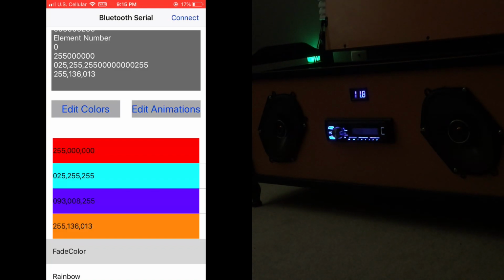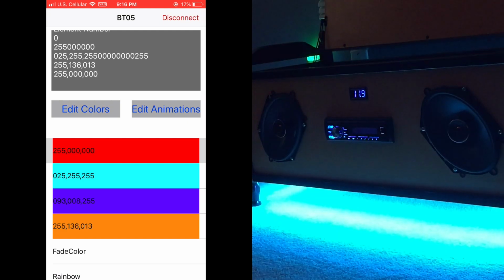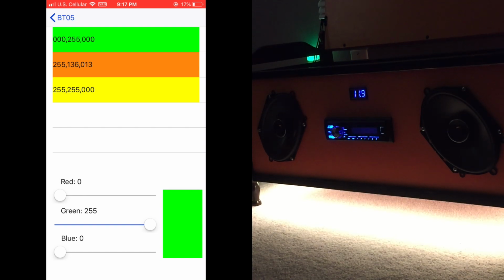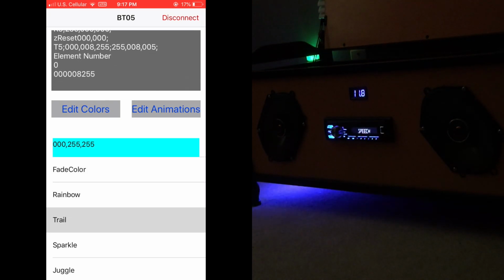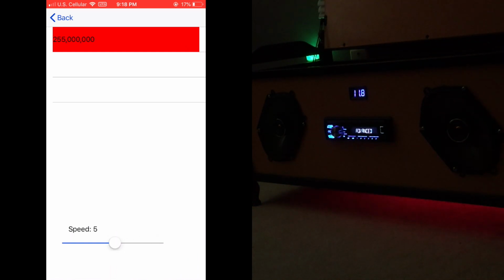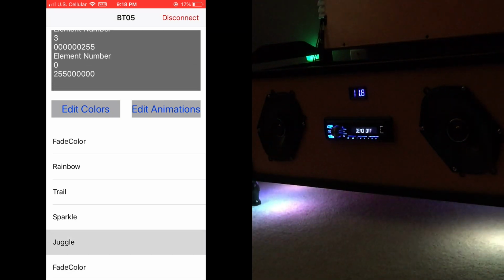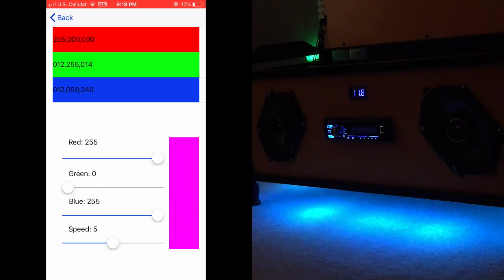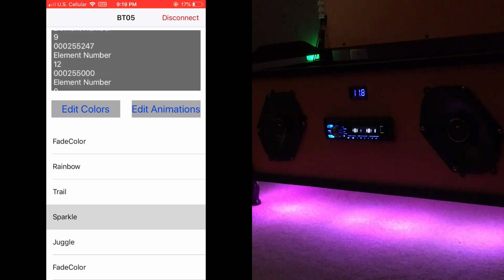BLUETOOTH LED UNDERGLOW APP(Over Millions of Colors)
I recently created an app to control LED's with an Arduino Nano and an HM-10 Bluetooth module. It took me probably a whole month to figure out and set up but now if I want to add anything it can take seconds.
Website for other projects and code --

Links to the components can be found on the website above
In total, this project costs about $60 if you have all the materials already, it will be cheap and very effective.